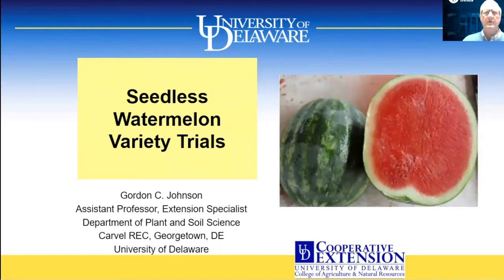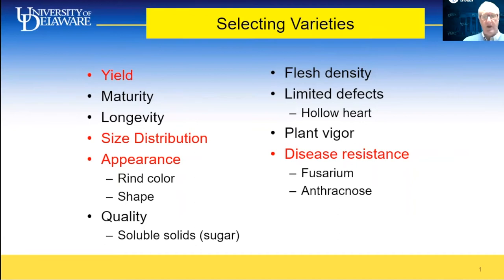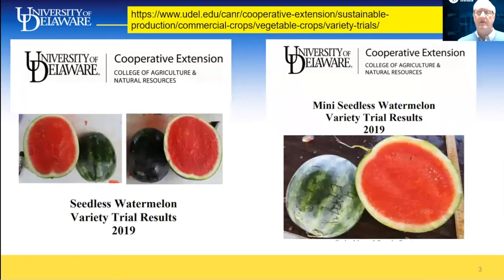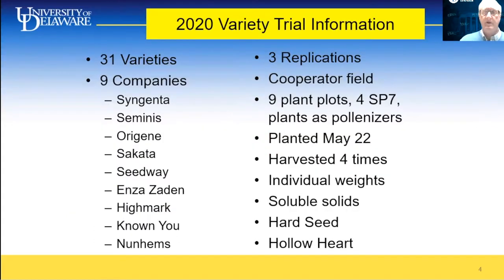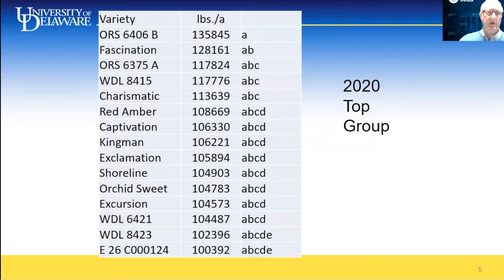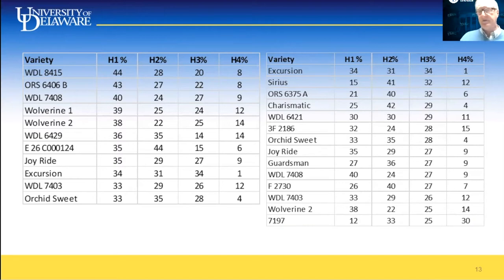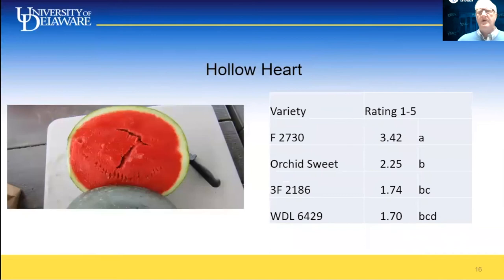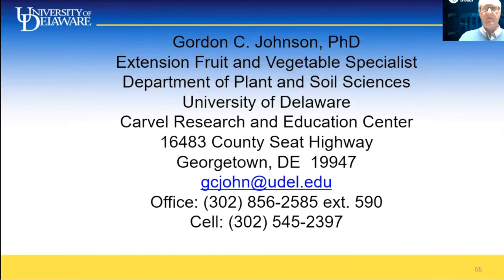Research Update - Watermelon, Tomato, Broccoli, Particle Film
Dr. Gordon Johnson, Extension Vegetable and Fruit Specialist, University of Delaware shares results from watermelon, broccoli and tomato variety trials and discusses research on stress reduction in vegetables using particle films.